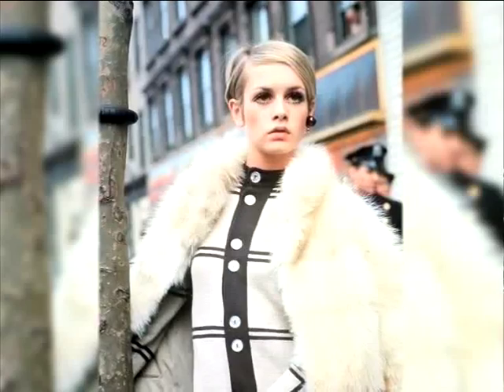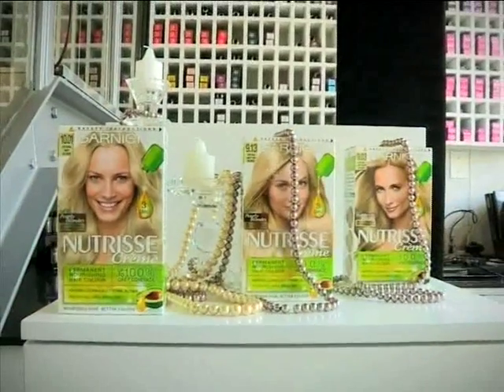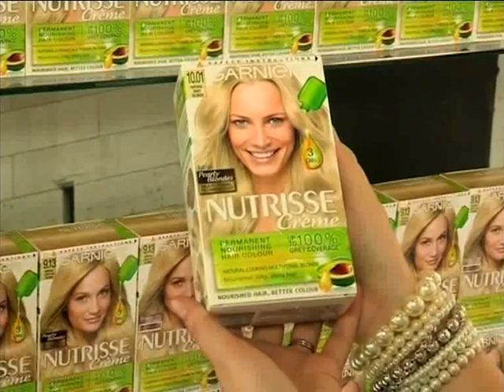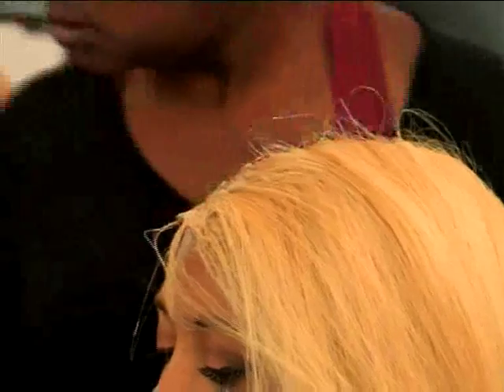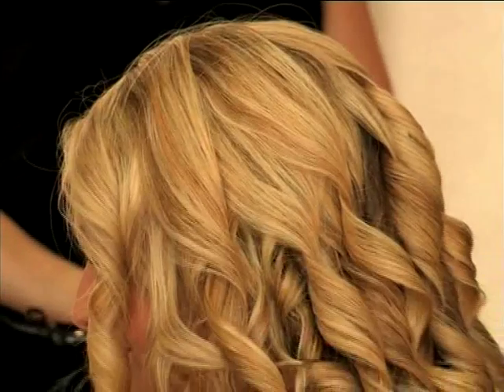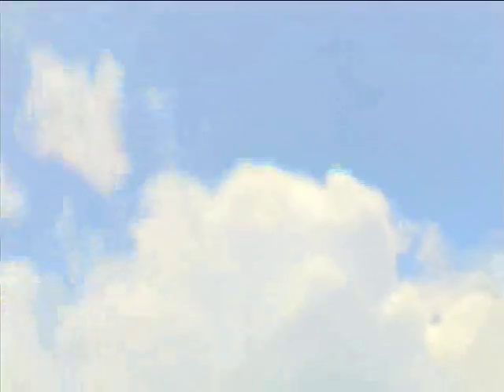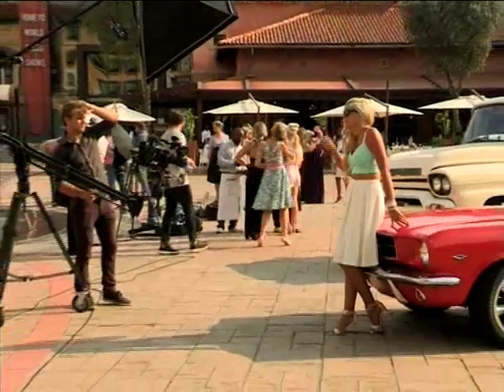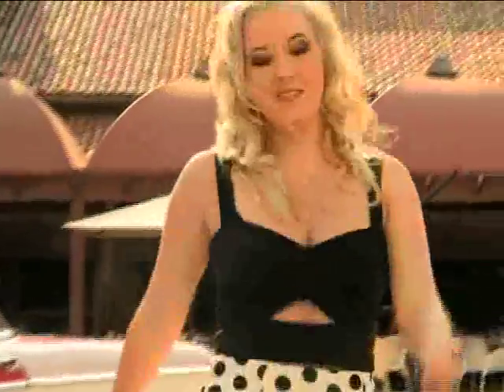Garnier: Born To Be Blonde - on Expresso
To celebrate the launch of their new Pearly Blondes range, Garnier Nutrisse invited a group of bloggers to attend a retro glam pamper session and make-over shoot, where blondes ruled.